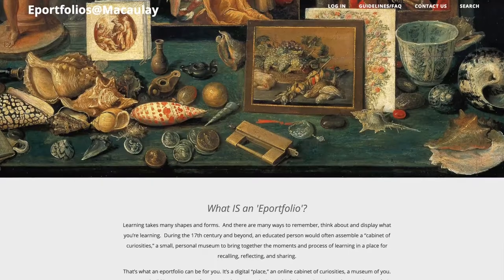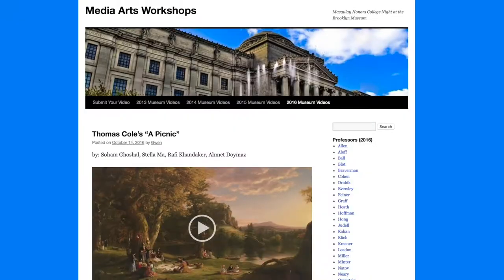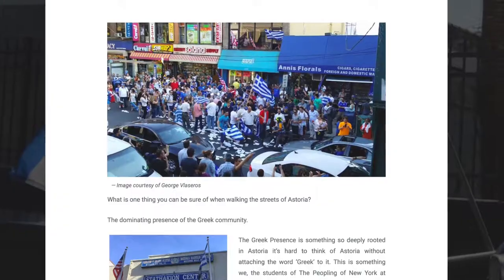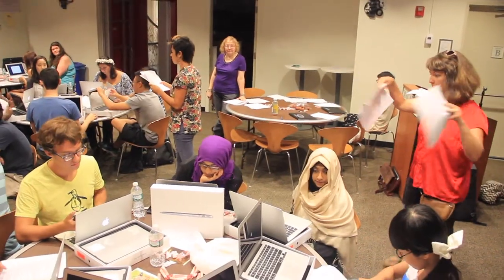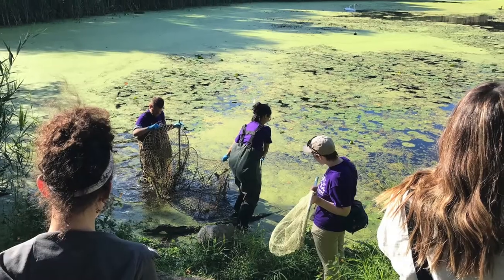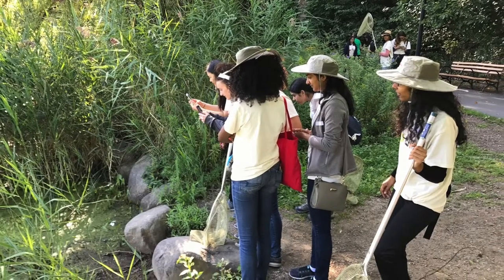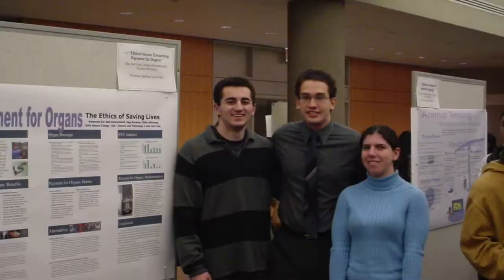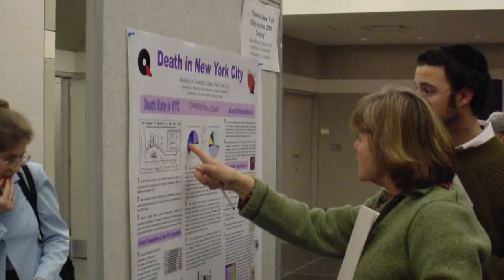Who is an ITF?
Who is an instructional technology fellow and how they can help you in your Macaulay Career.